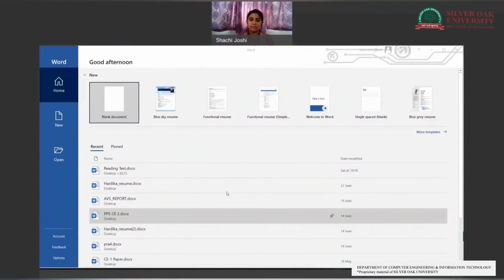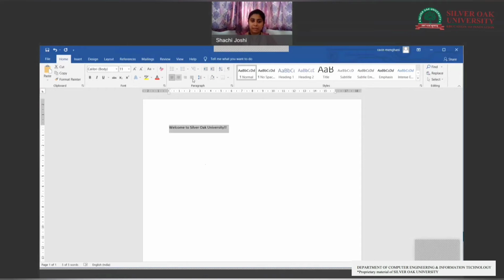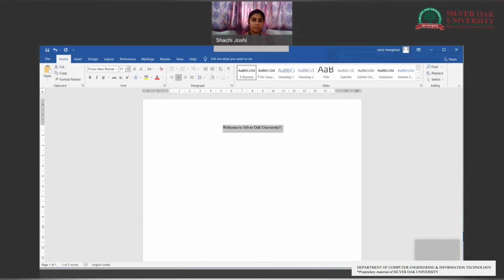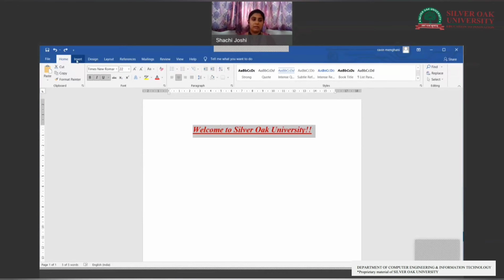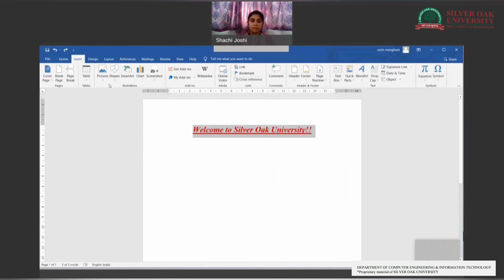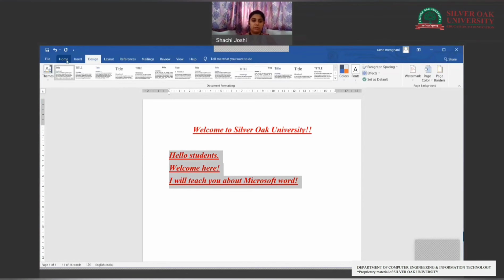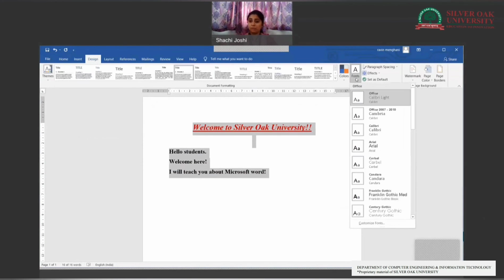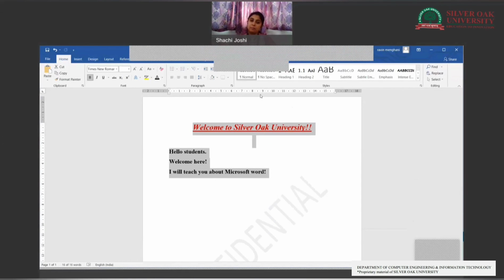Diploma Sem-2 ITSP Practical-7 Working of Microsoft Word